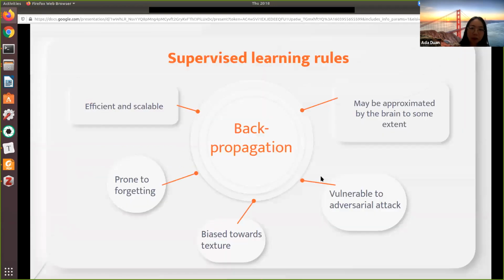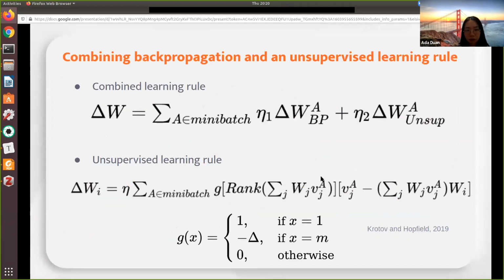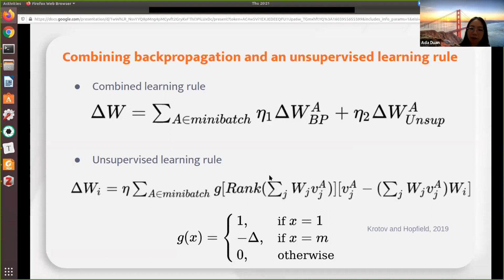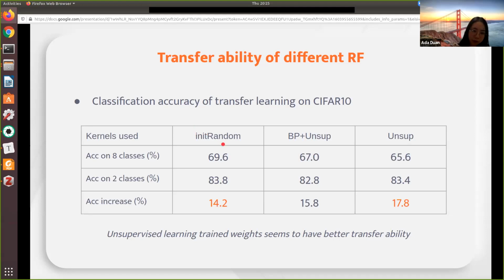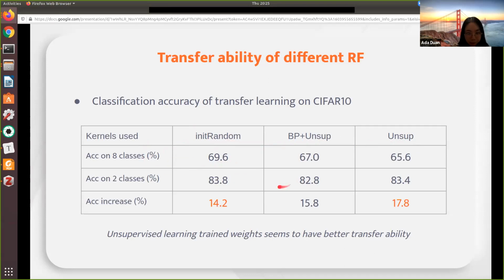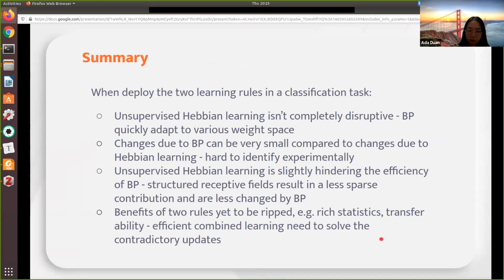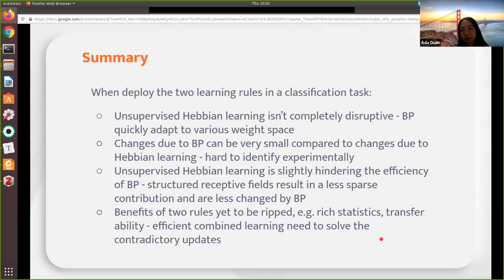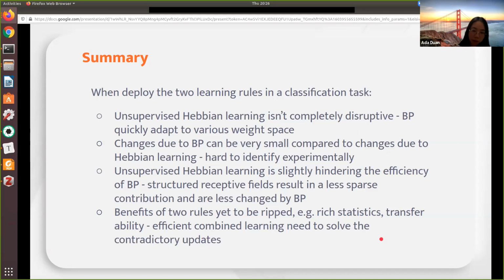Talk: Differences between representations shaped by supervised and unsupervised learning rules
Speaker: Ada Duan, University of Edinburgh (grid.4305.2)
Title: Differences between representations shaped by supervised and unsupervised learning rules
Emcee: Doby Rahnev
Backend host: Yang Chu

Summary: How the brain adjusts the synapses of individual neurons to support learning is an essential question in neuroscience. Backpropagation is the current most efficient solution for this problem in deep neural networks, and may be approximated by the brain to some extent. On the other hand, unsupervised learning rules like various forms of Hebbian learning are experimentally well supported, and are critical both during circuit development and learning from sensory information without supervision signals. The combination of supervised and unsupervised learning rules has therefore the potential to produce plasticity mechanisms that are both biologically plausible and can exploit their advantages. Here we study a learning rule combining backpropagation of gradients and an unsupervised Hebbian rule with competition between neurons, in a network receiving natural images as stimuli. The backpropagation objective is the image classification accuracy, while Hebbian learning causes emergence of typical visual receptive fields such as edge detectors, as well as less structured, random-looking kernels.  Results suggest while combined learning has similar classification performance with backpropagation alone, changes due to backpropagation may be small compared to changes of unsupervised learning. Structured receptive fields shaped by unsupervised learning result in a sparser contribution of neurons to correct prediction. When initialised from both random and structured kernels, random kernels tend to get more changes during backpropagation. Though unsupervised learned kernels seem to be slightly hindering the efficiency of backpropagation, they can better support transfer learning between classes. These suggest that top-down influences on early sensory receptive fields may generally be weak and experimentally hard to detect. The work is a first step in studying how to combine supervised and unsupervised learning rules to bring out respective advantages as well as learn in a more biologically plausible manner.